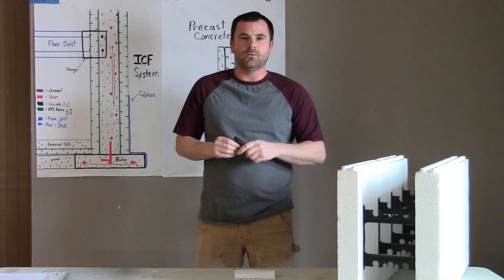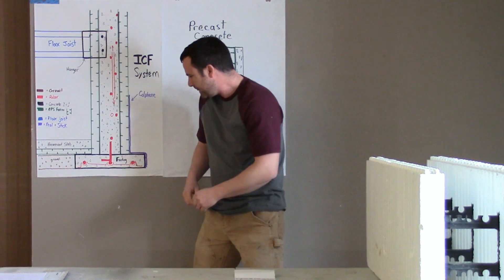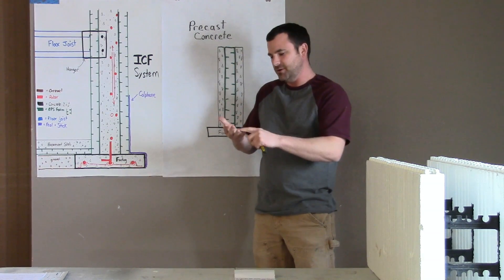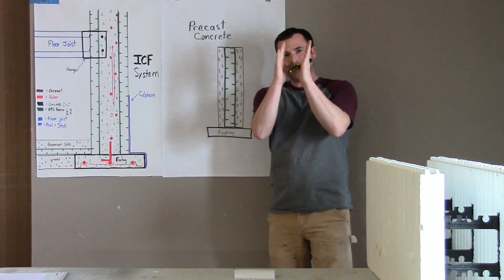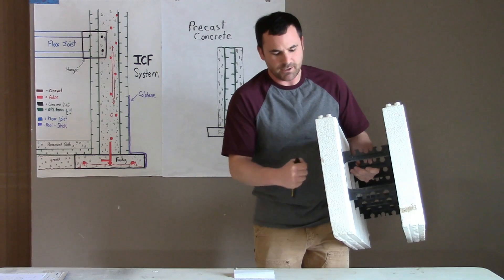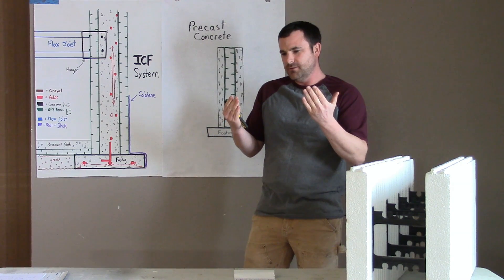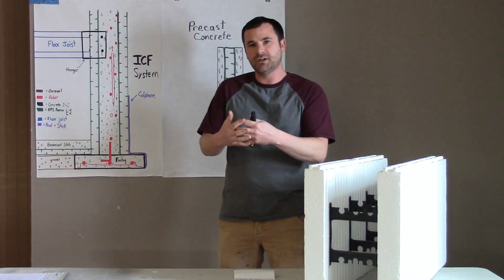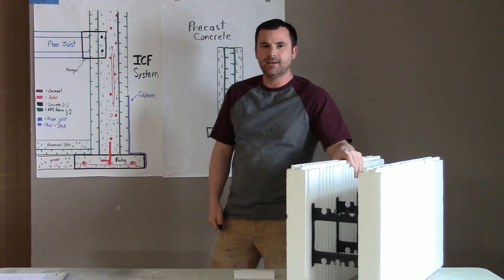ICF Construction vs. Precast and SIP Panel Systems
I take my knowledge of these systems and compare them to ICF. Yes, perhaps a little bias but let's see if I make some good points. Sustainable design, structural integrity and energy efficiency is a priority for us.